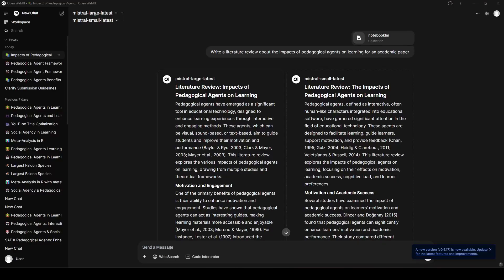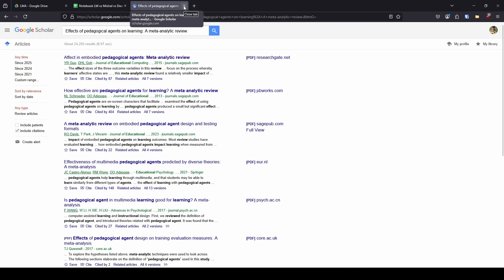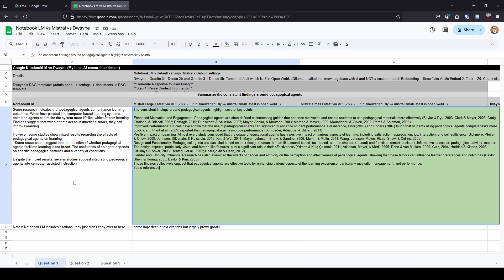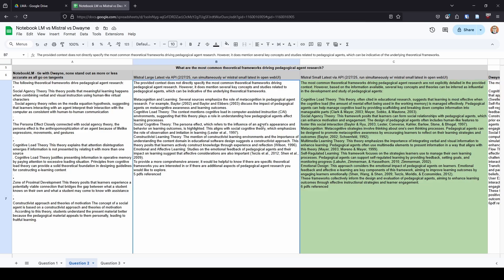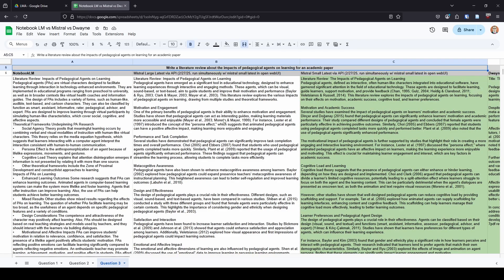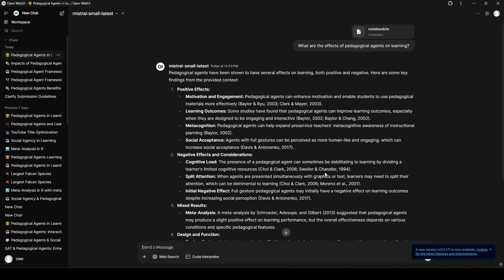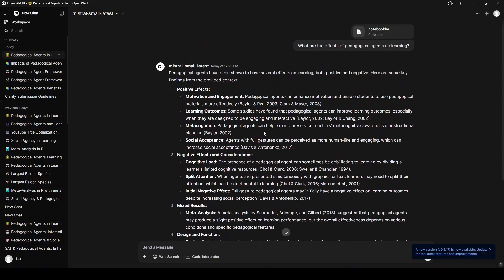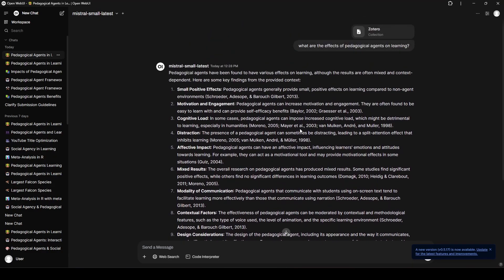NotebookLM vs. Mistral vs. Local LLM: Which is the Best for Academic Research?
NotebookLM is well-known for its ability to synthesize academic papers. But is it better than other options? I tested notebookLM against Mistral models and my local LLM. One LLM achieved 'out of the ballpark' level results!
Access state of the art LLMs all in one place with ChatLLM – My 3 month review of ChatLLM

0:00 Setup
1:55 Results Overview
2:22 Question 1
4:10 Question 2
5:59 Queston 3
7:14 Results and Speed Demos
8:50 Standout Feature
10:10 Debrief
11:40 No Paper Limits!